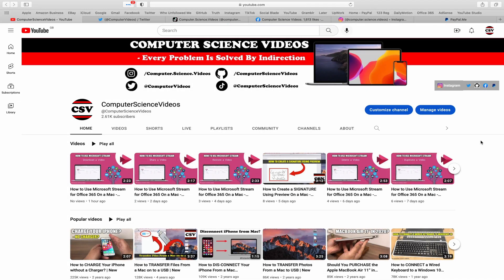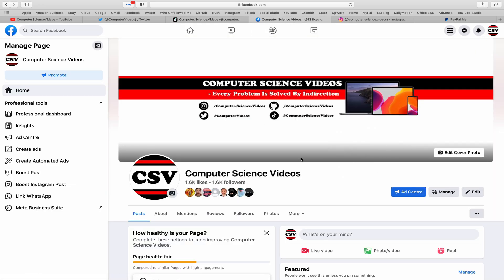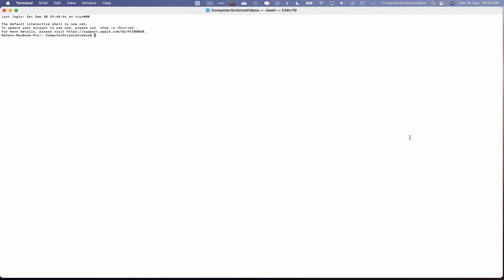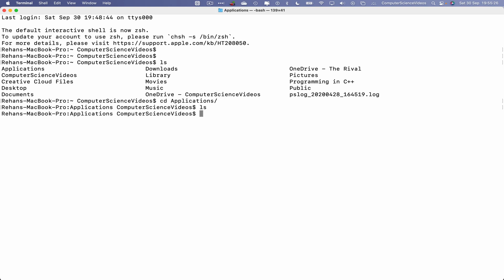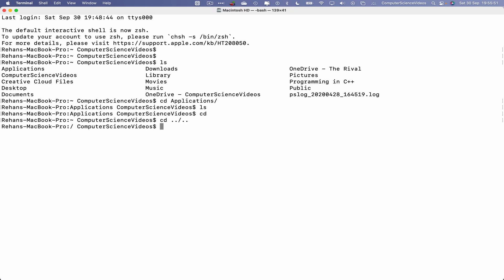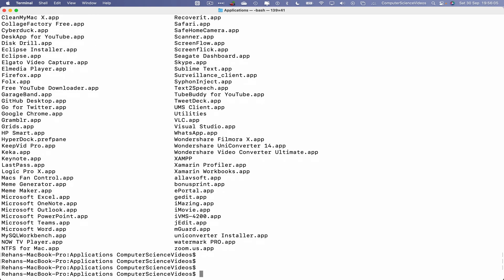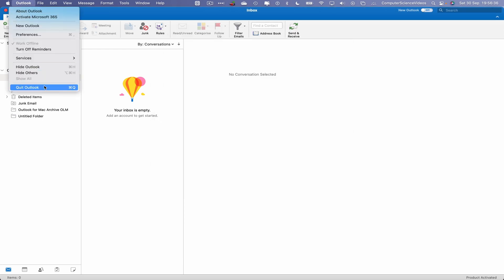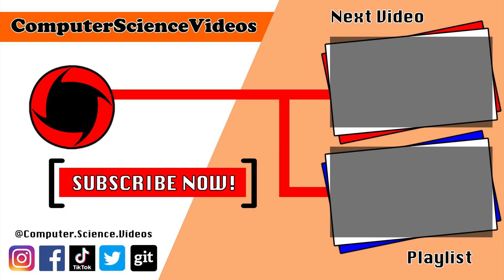Use this TERMINAL COMMAND to Open the Outlook Application Using a Mac - Basic Tutorial | New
How to LOCATE the Microsoft Outlook Application On a Mac / Desktop Computer - Basic Tutorial | New